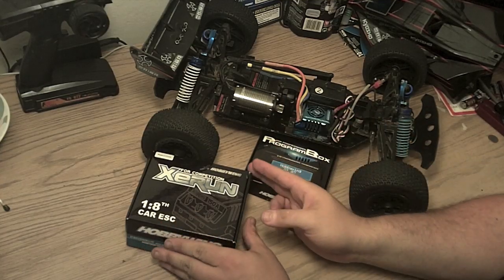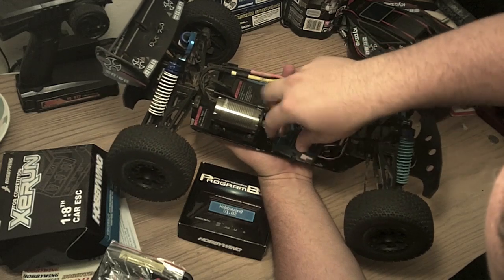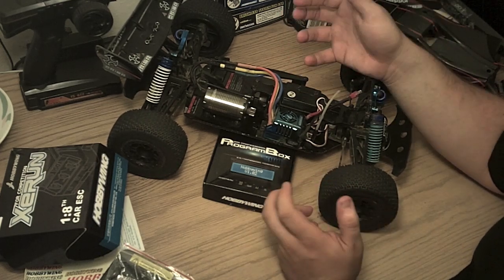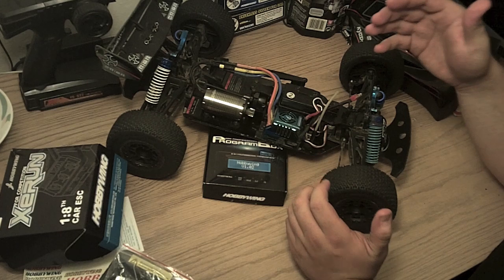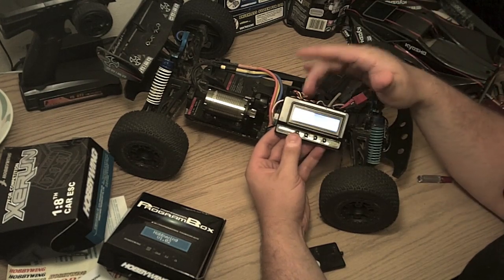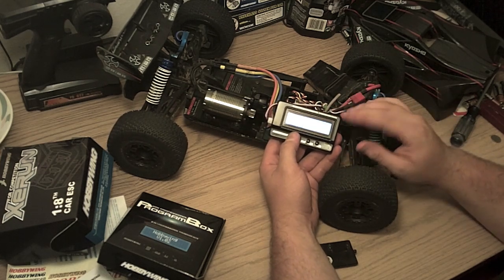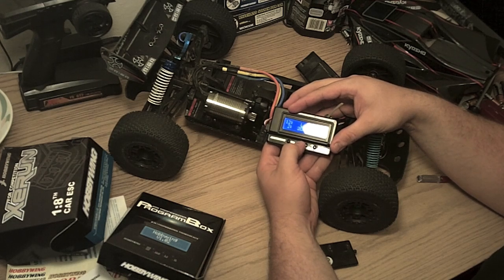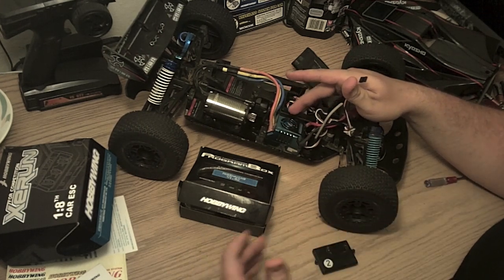HobbyWing Xerun 80A ESC & Program Box Review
TL:DW version; One of the best 1/8th buggy ESC's out there!
Couldn't be more satisfied with it.

Review of the Xerun 80A ESC and Program Box